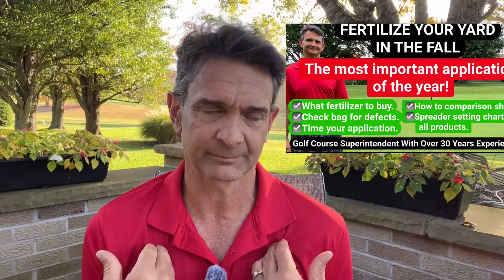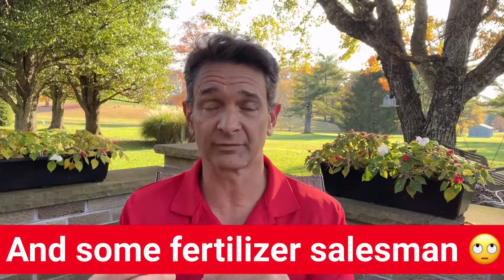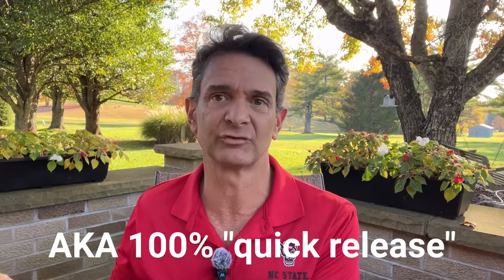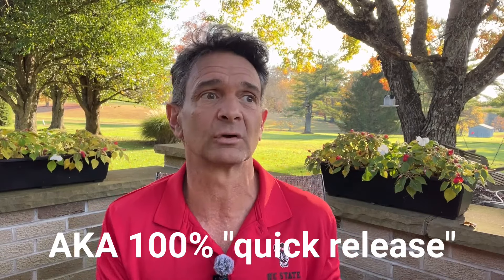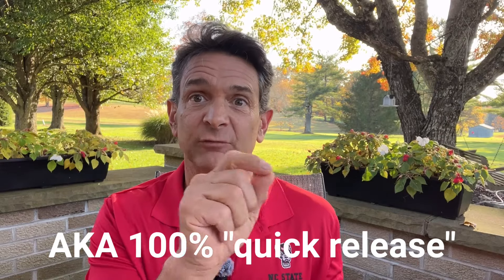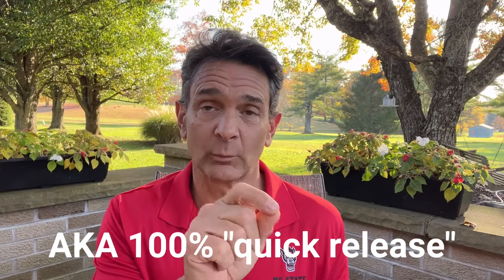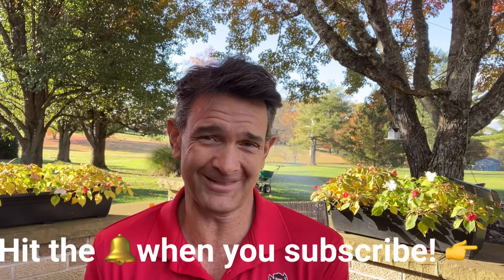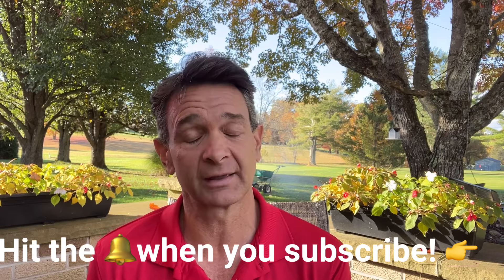Why the Fall Nitrogen Blitz is Unnecessary for Your Lawn | The Hidden Costs of Over-Fertilizing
In this video, we discuss why the fall nitrogen blitz is often overhyped and unnecessary for maintaining a healthy lawn. Many homeowners believe they need to apply large amounts of nitrogen in the fall to keep their grass green and thriving. However, excessive nitrogen application can lead to unnecessary mowing, increased costs, and even damage to your home lawn.

We also explore the environmental impact of using quick-release, or water-soluble, nitrogen fertilizers. While they provide a fast nutrient boost, overuse can result in harmful runoff that pollutes nearby waterways and leaches into groundwater, contributing to nutrient pollution and algae blooms.

Learn the truth about fall lawn care, how to save money, and how to make environmentally conscious choices for your lawn’s health.

THE PRODUCTS I LIKE ON AMAZON! I have it all .fertilizer, herbicides, tools, sprayers, insect control, seed EVERYTHING I LIKE!!!

Key Topics:

The dangers of fall nitrogen over-application
How excessive nitrogen use damages lawns
The environmental impact of quick-release nitrogen fertilizers
Alternative, sustainable lawn care practices
If you’re looking to improve your lawn’s health without the unnecessary costs or environmental harm, this video is for you!

Publications I spoke of on fall fertilization and slow release fertilizers. I also have a video on slow release fertilizers you can find here: